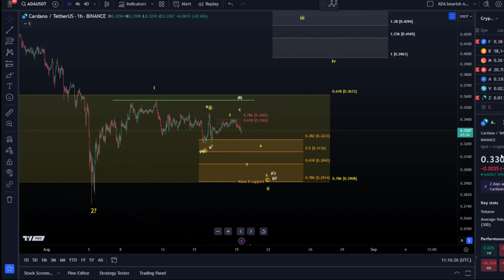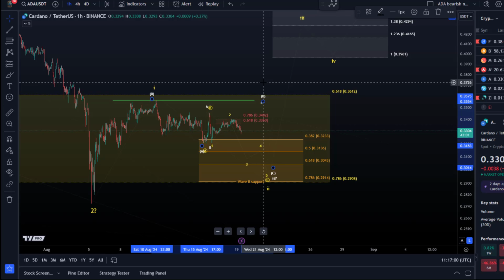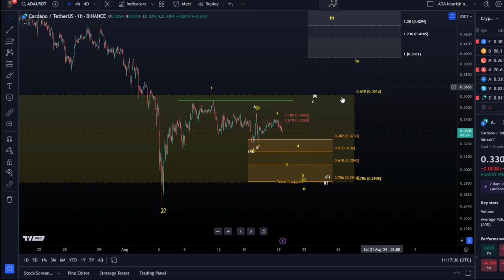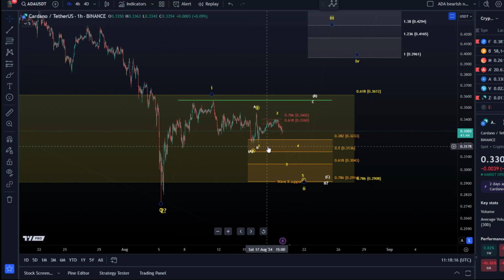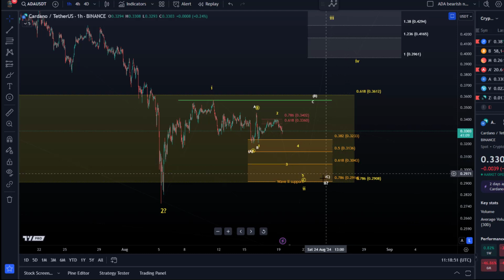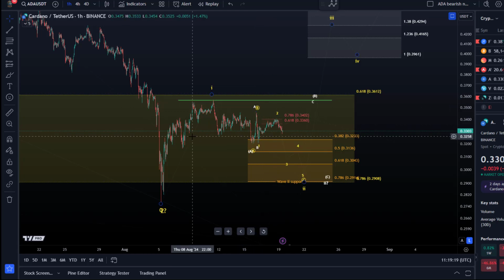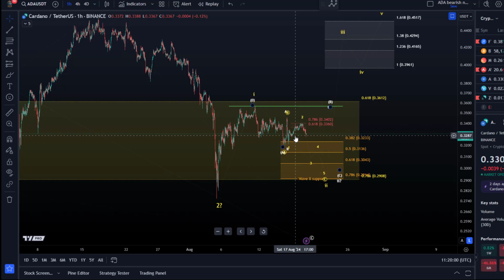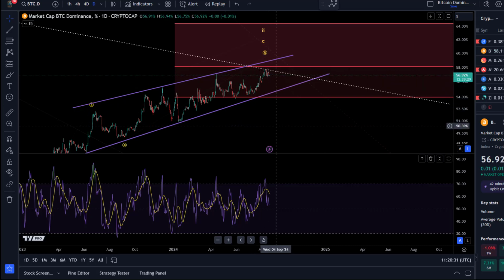Cardano ADA Price News Today - Elliott Wave Technical Analysis and Price Now! Price Prediction!